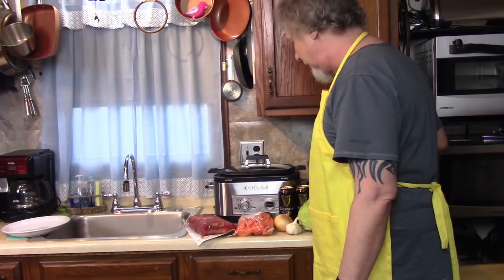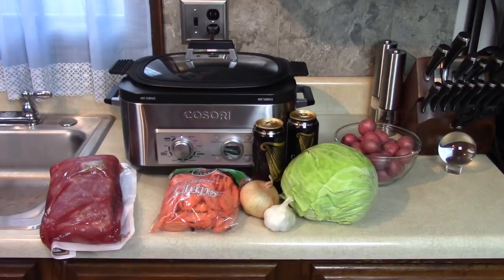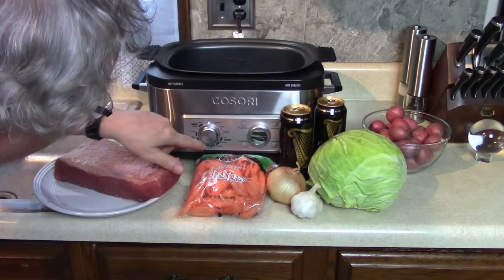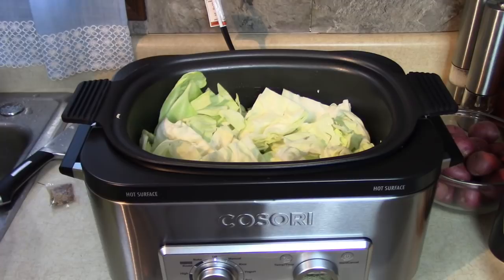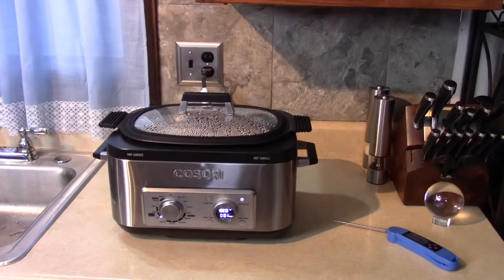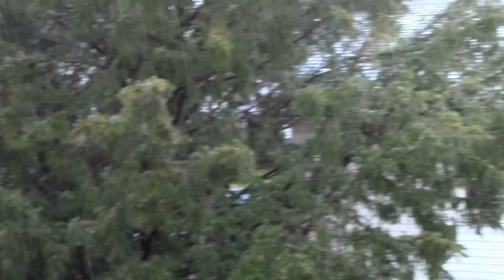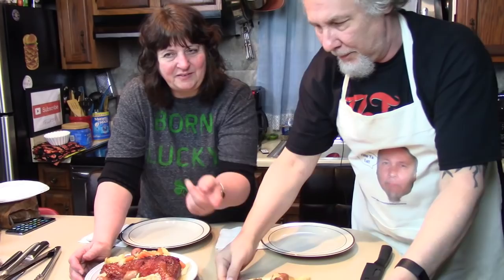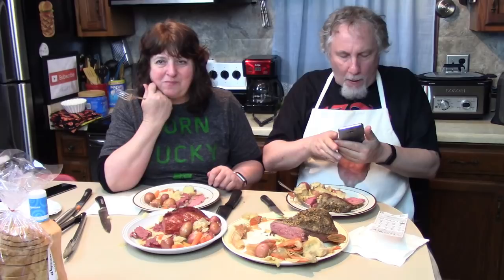Multi Cooker Corned Beef + Cabbage Wars Guinness Draught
Which one came out better, eat with us and see.The Cosori Multi Cooker Ninja Foodi Garlic Peeler

Send Mail To:
Rick Mammana